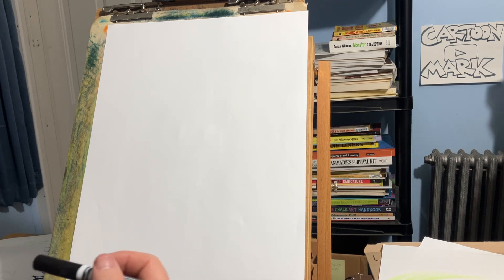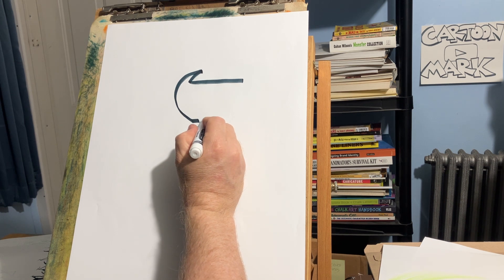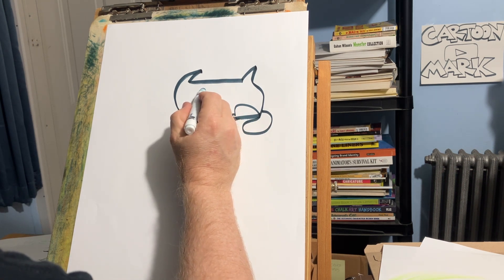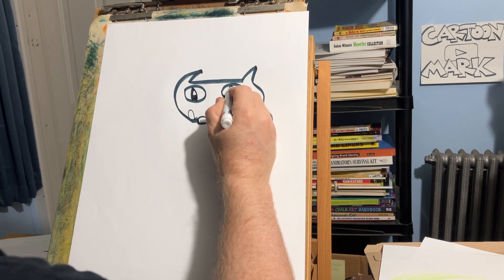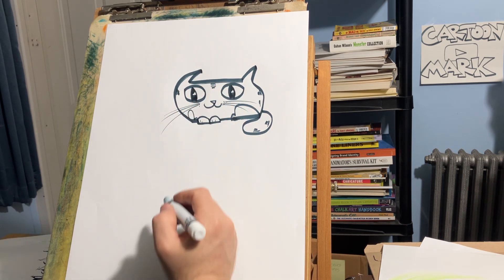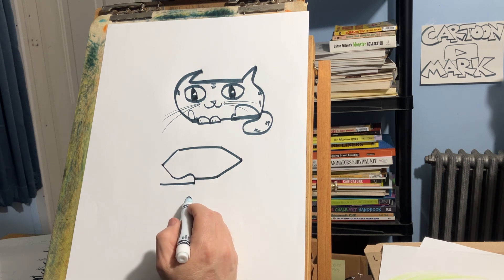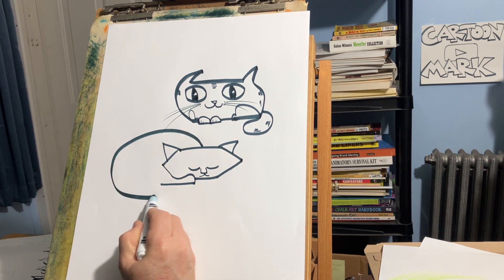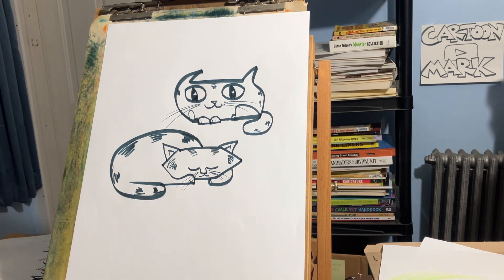HOW TO DRAW A CAT EASY FOR KIDS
How to draw an easy cartoon cat. Easy cartoon tutorial.